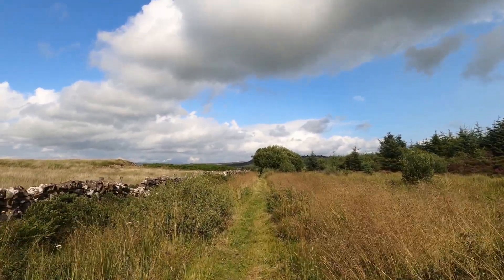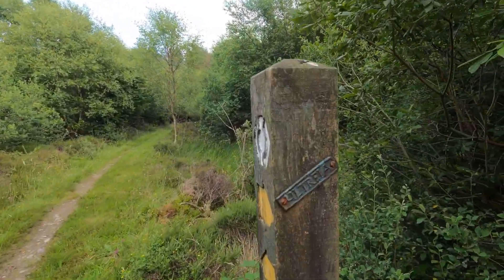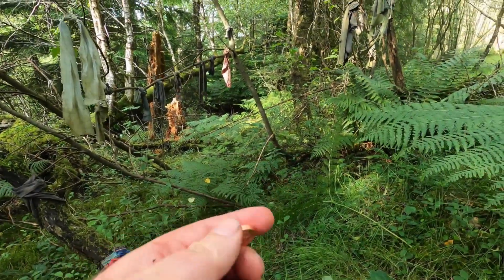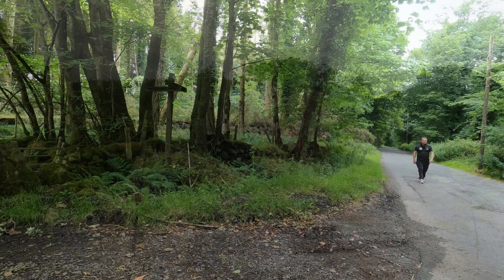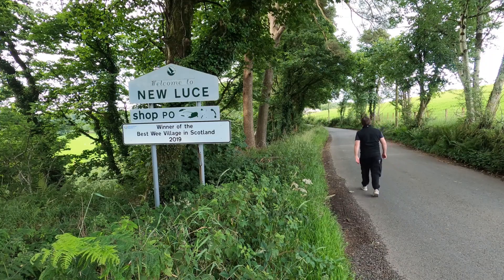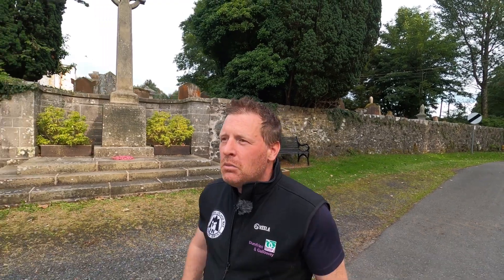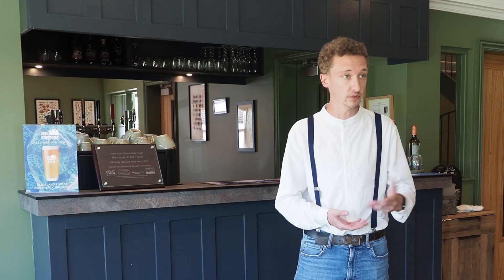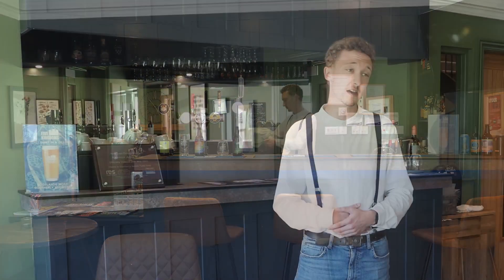Section two of the Southern Upland Way Castle Kennedy to New Luce with a stop at the Kenmuir Arms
The second part of the Southern Upland Way heads up through farmland and into the hills. I follow the route from Castle Kennedy to the small village of New Luce and stop off at the Kenmuir Arms. A pub that has been closed for several years but has now been reopened by the community and is a perfect place to stop for the night, or just for a meal and a drink while on the Southern Upland Way.

I have done videos on both Castle Kennedy Gardens and The Caves of Kilhern, check out these links.

The Southern Upland Way is a 214 mile coast to coast path from Portpatrick on the West Coast of Scotland to Cockburnspath on the east.

This video was produced by Dumfries and Galloway Council's Southern Upland Way Ranger Service with funding from ScottishPower Renewables Kilgallioch Windfarm.